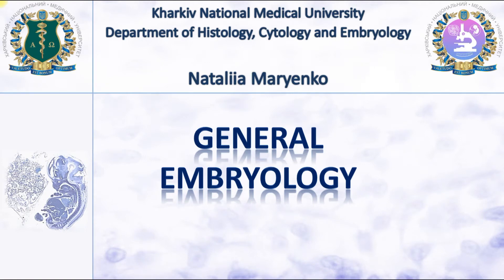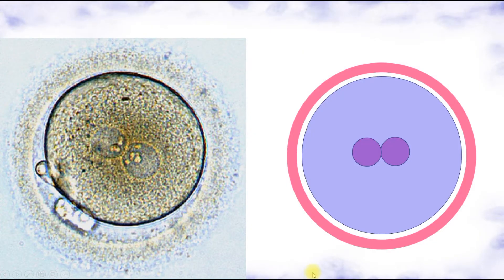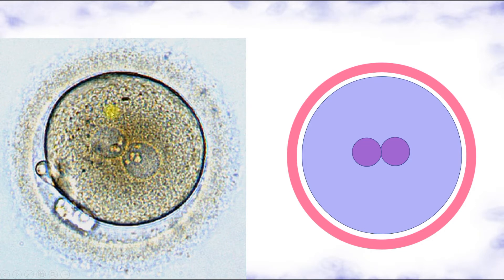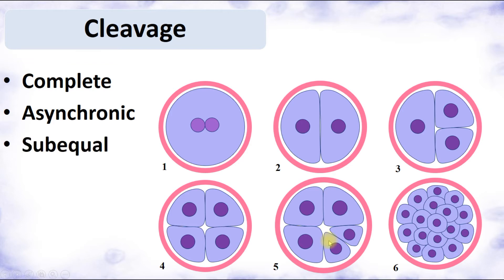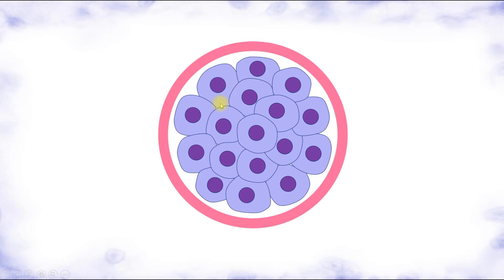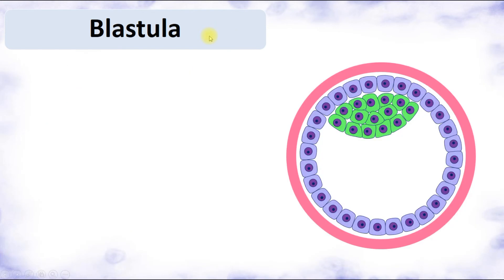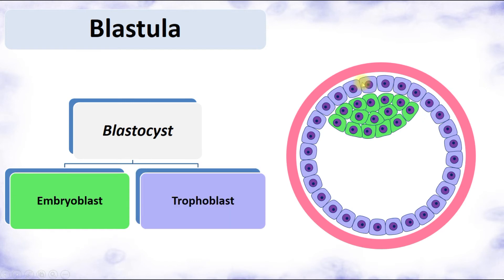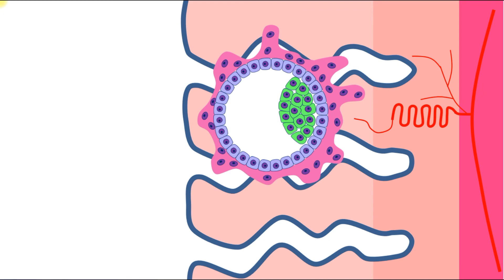Embryology. Week 1. Clevage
General Embryology